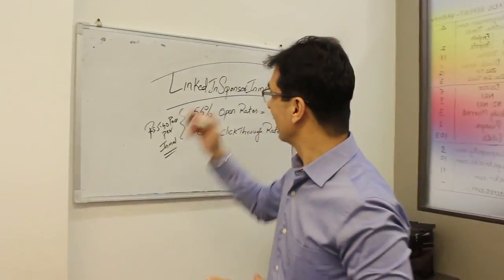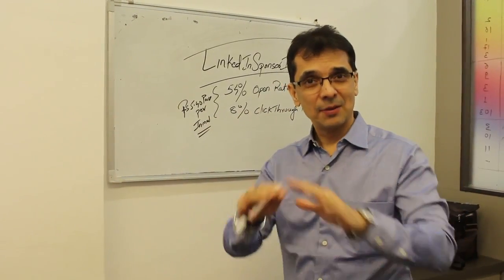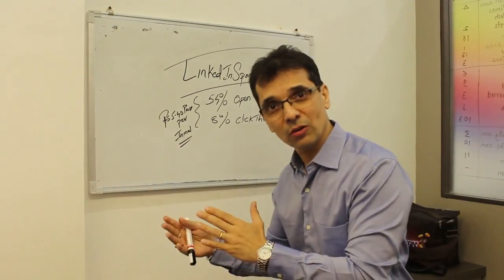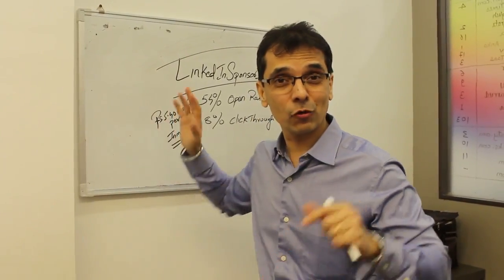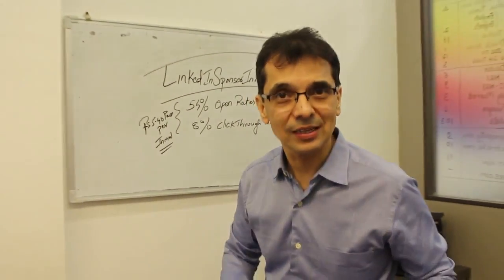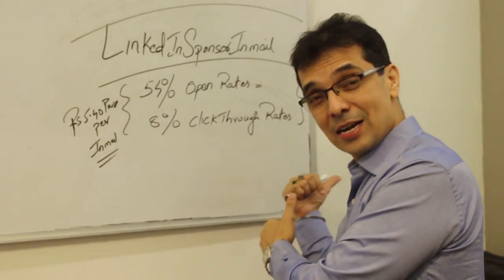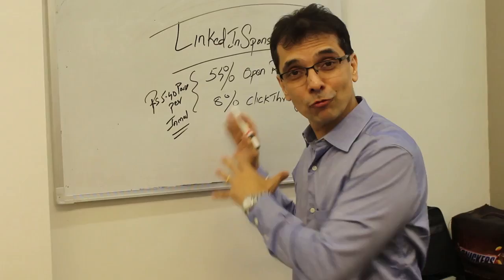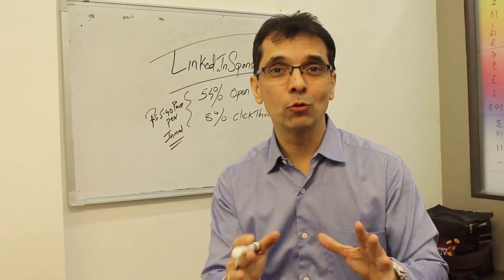The power of LinkedIn InMail for lead generation